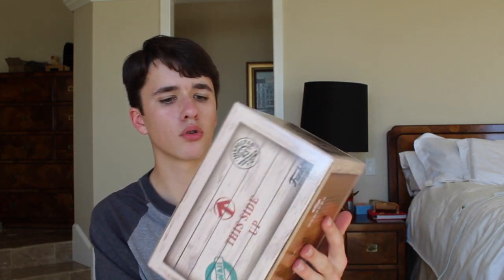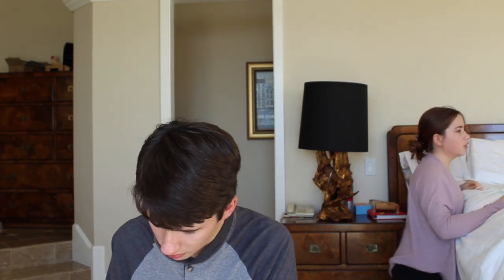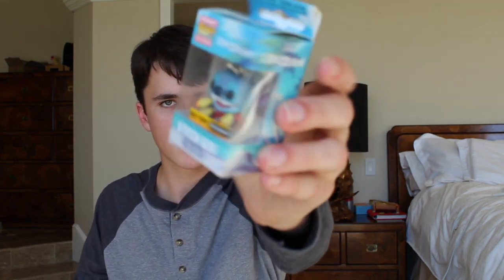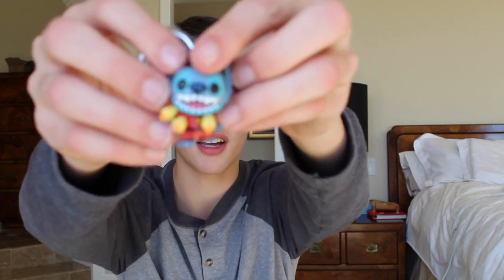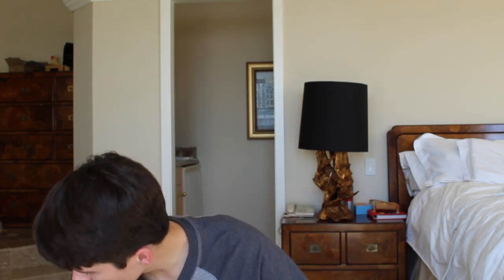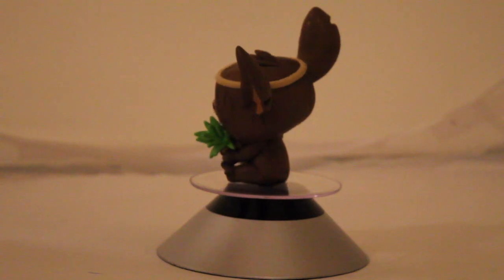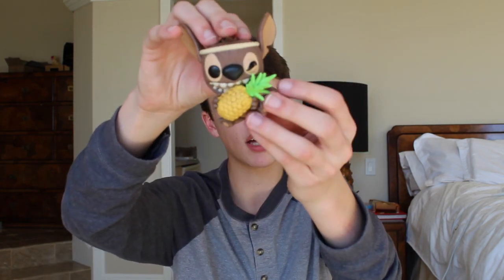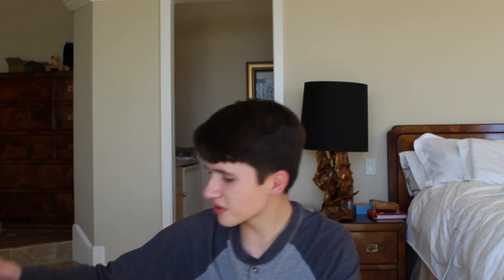Lilo and Stitch Disney Treasures Box Unboxing!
Today we opened up the new (ish) Disney Treasures box from Hot Topic. I loved the theme, so I had to pick it up!